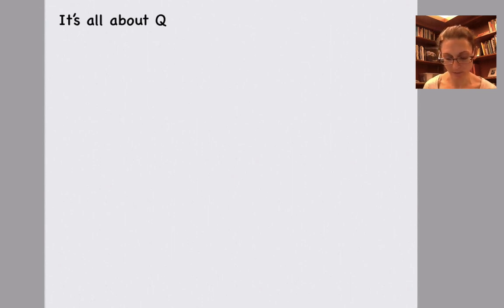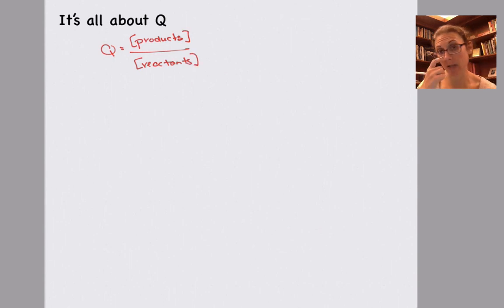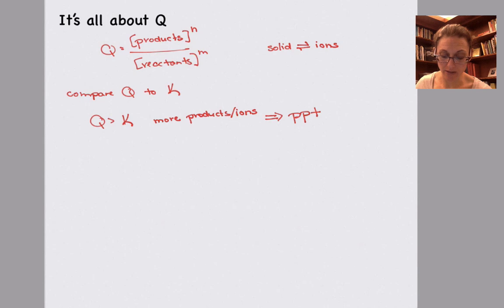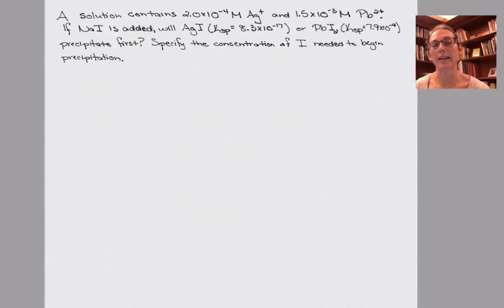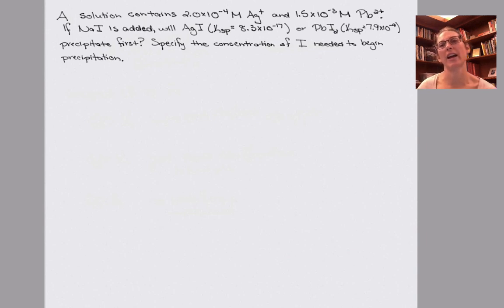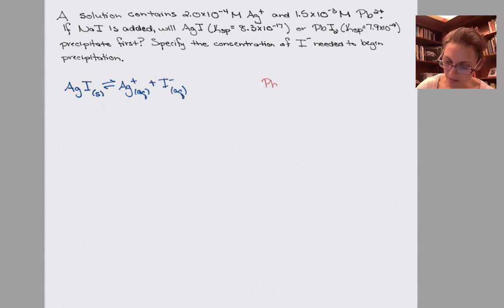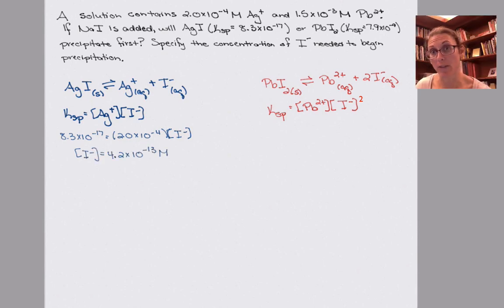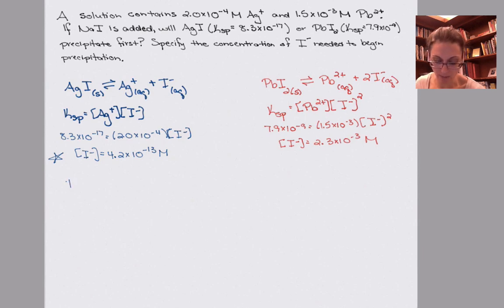CPA Video 3.9: Precipitation